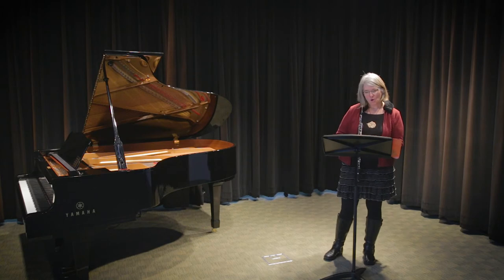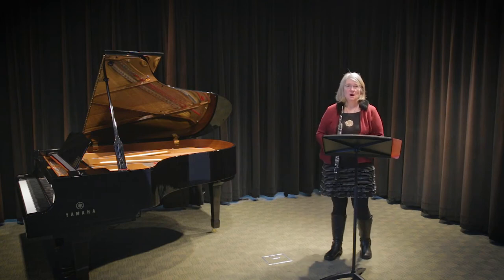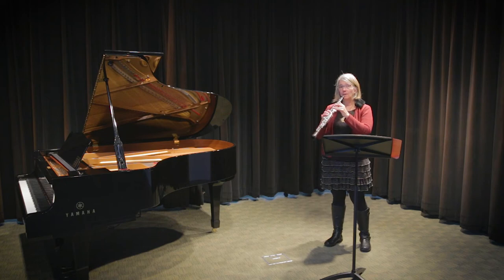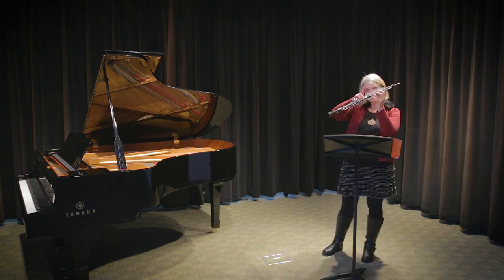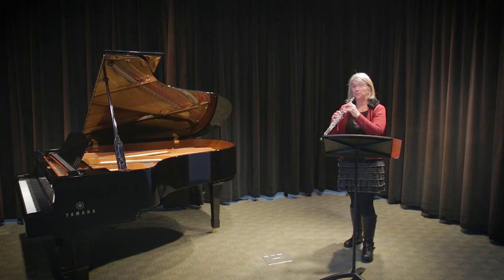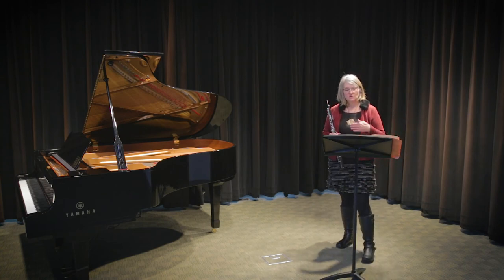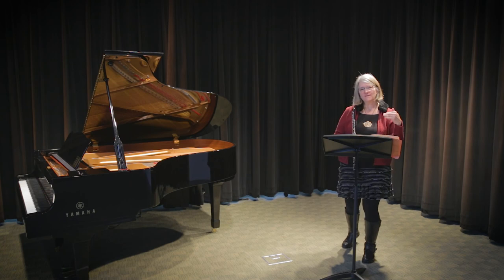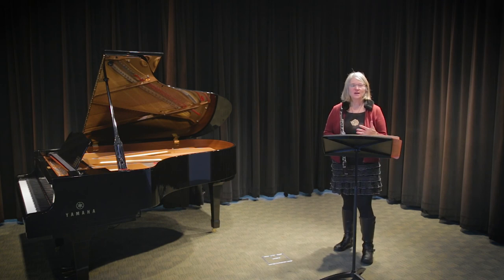OBOE Etude Tips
Set 1